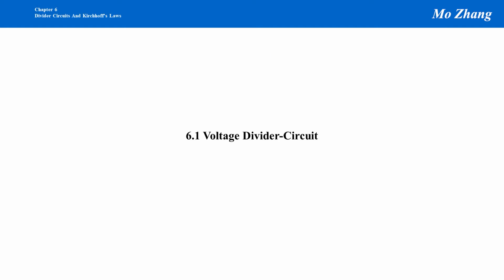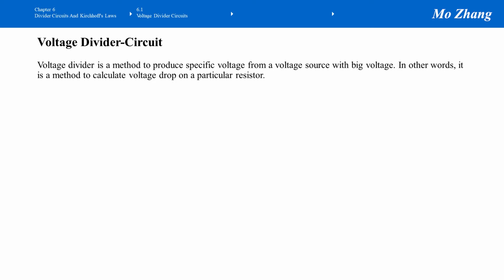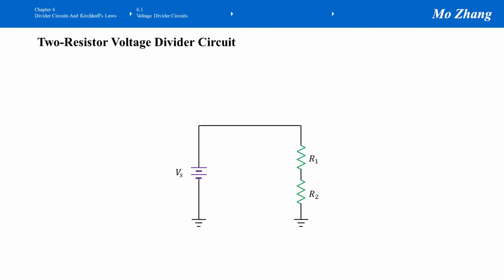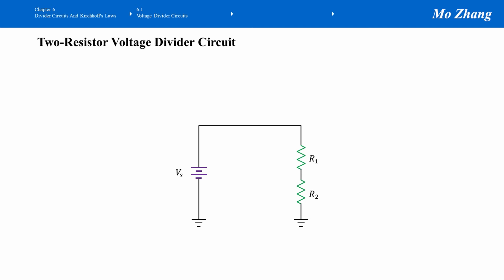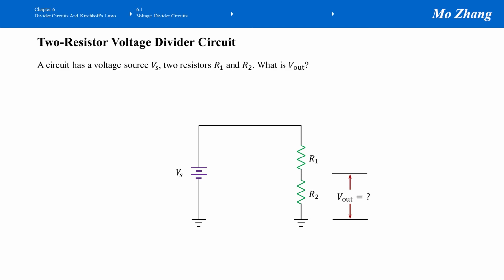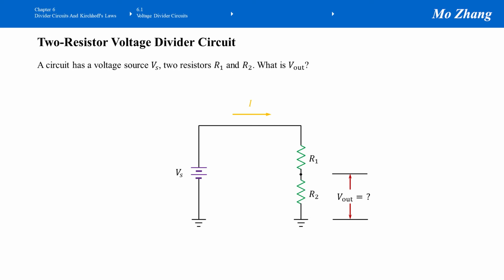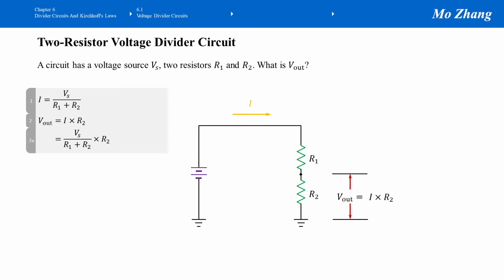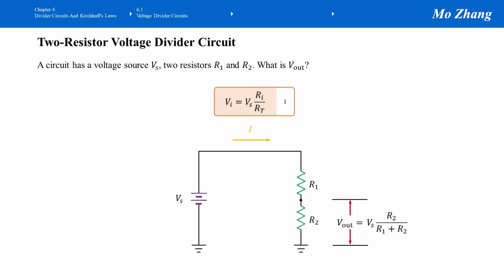6.1 - Voltage Divider-Circuits